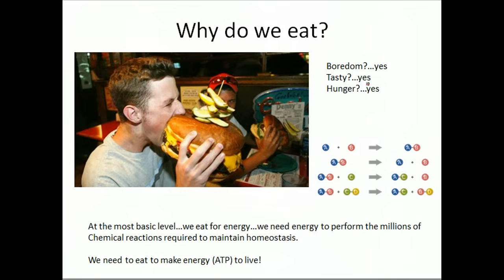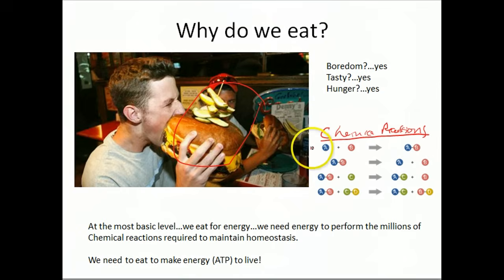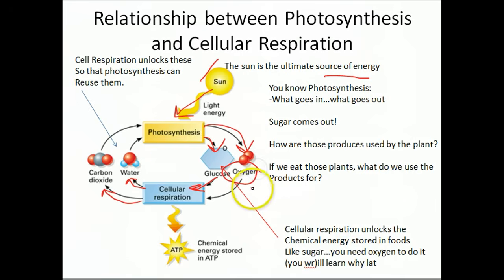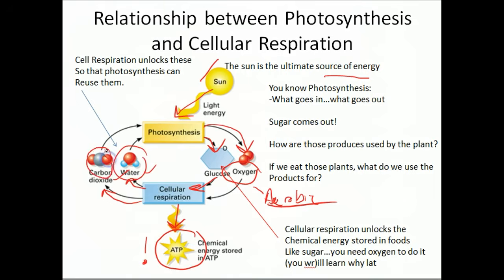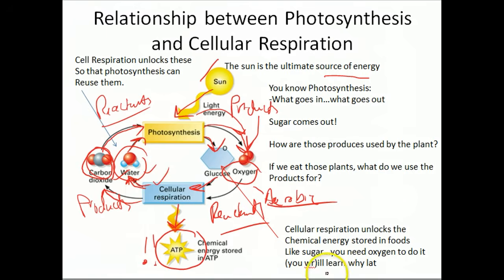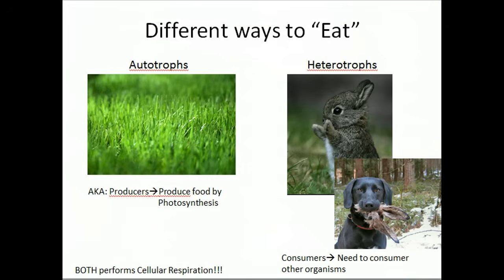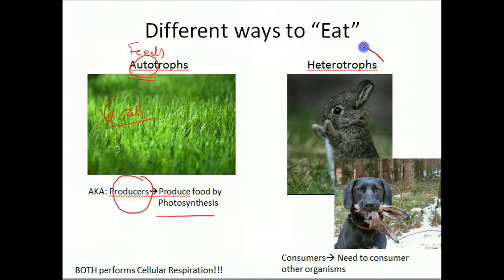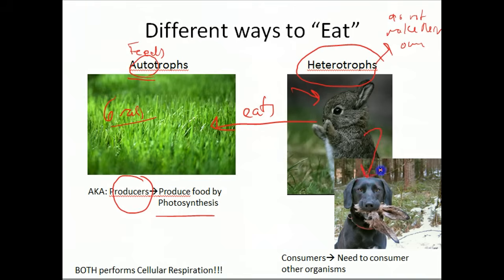7.1 Sunlight powers life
Intro to cellular respiration